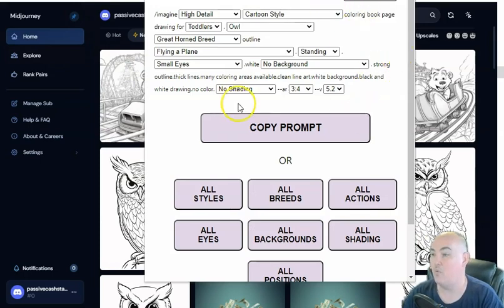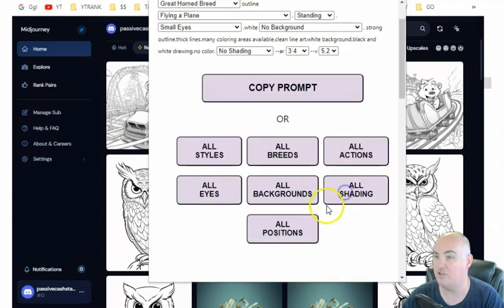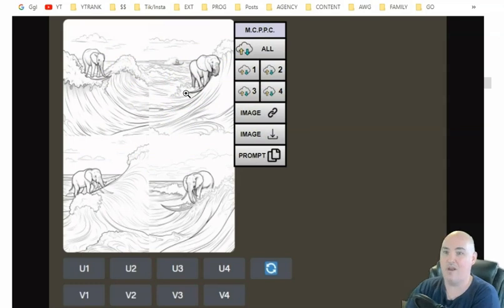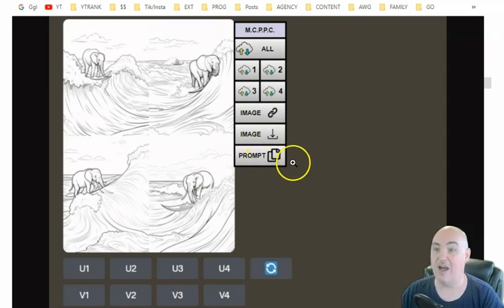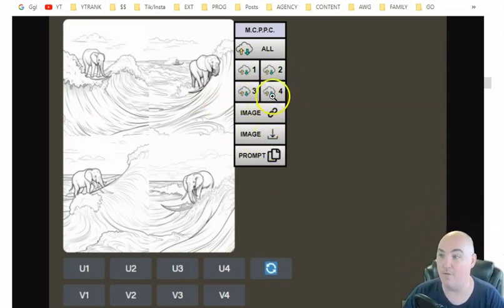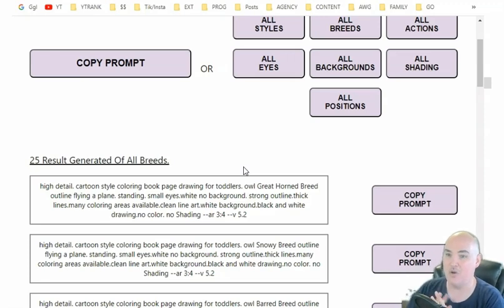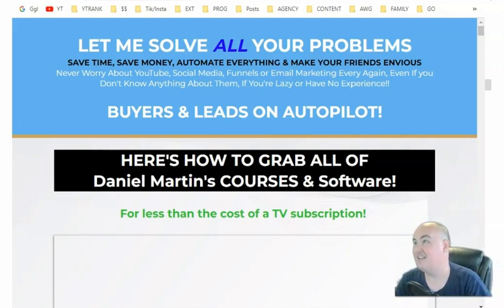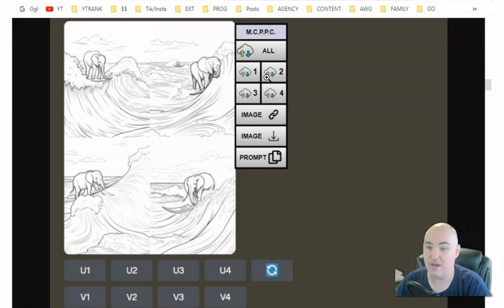Automated Midjourney Coloring Books - UPDATES Midjourney Coloring Page Prompt Creator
◀️◀️◀️ GRAB MIDJOURNEY MILLIONS TRAINING & BULK PROMPT CREATOR APP NOW -ad

BE SURE TO CHECK OUT THESE RESOURCES FOR GETTING STARTED WITH LOW  & MEDIUM CONTENT PUBLISHING

◀◀ GET RESEARCH LIFETIME LTD NOW -ad

⏰ Automated Midjourney Coloring Books Key Moments ⏰
UP TO 10

Looking to add creativity to your daily routine? Welcome to this tutorial on creating Automated Midjourney Coloring Books! Using the new Chrome extension "Midjourney Coloring Page Prompt Creator," you can now transform ordinary images into interactive coloring pages. Perfect for artists, hobbyists, or anyone looking to unwind with some creative fun.

Step 1: Install the extension from the Chrome Web Store.
Step 2: Open your favorite image or photo.
Step 3: Click the 'Midjourney' icon in your browser, then choose from an array of filters and styles.
Step 4: Customize your coloring page with lines, textures, and shades to match your vision.
Step 5: Save or print your creation. Share it digitally or enjoy coloring it by hand.

Whether you're a seasoned artist or just starting, the Midjourney Coloring Page Prompt Creator extension simplifies the process. You can create intricate designs or simple sketches with ease, exploring your creativity at your pace. Join us on this colorful midjourney and take your artistic expressions to the next level.